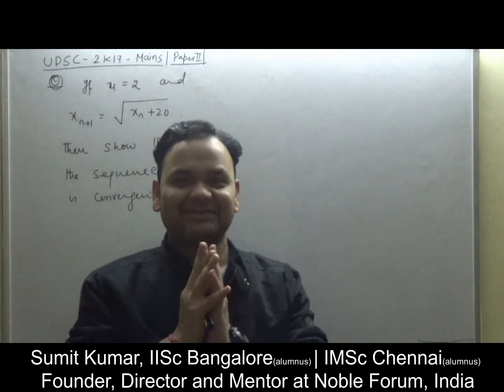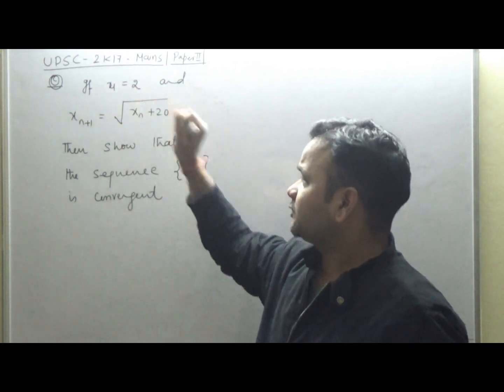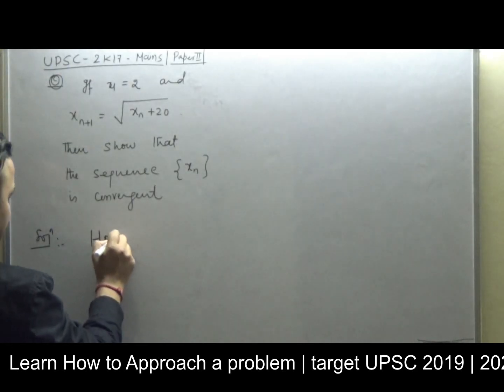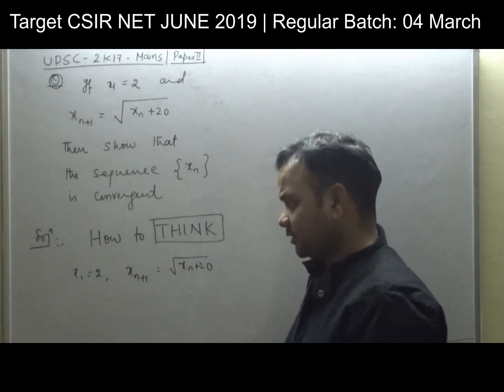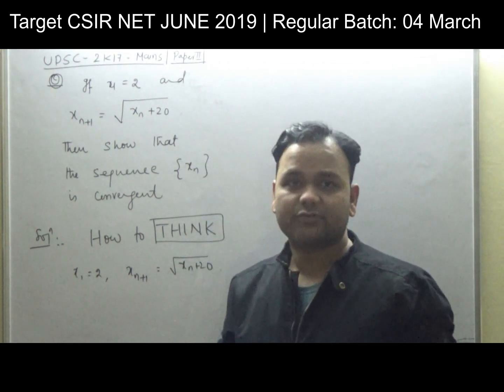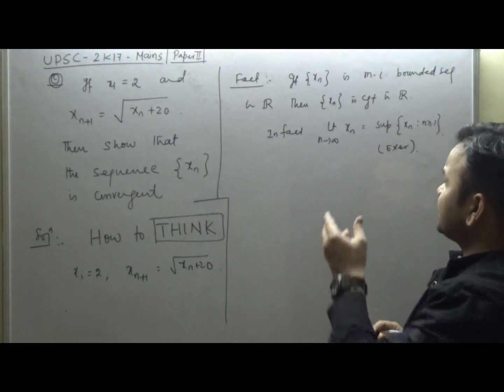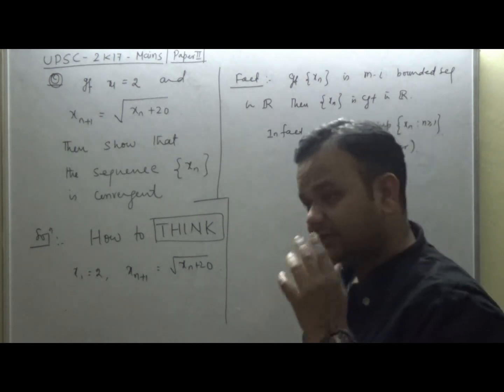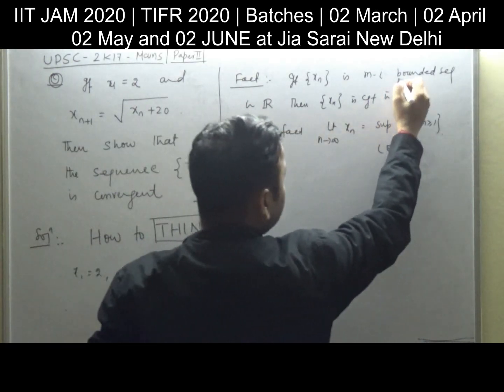UPSC MATHS OPTIONAL SOLUTION 2017 | REAL ANALYSIS | IAS MATHS OPTIONAL | IFOS MATHS OPTIONAL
Our Selected Phd Students in IMSc | TIFR | HRI | IISERs | IIT